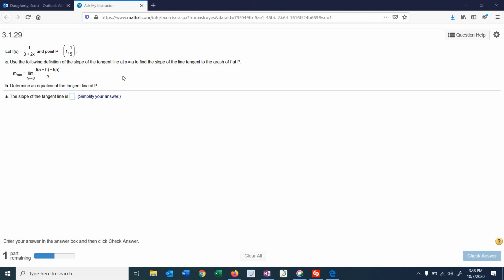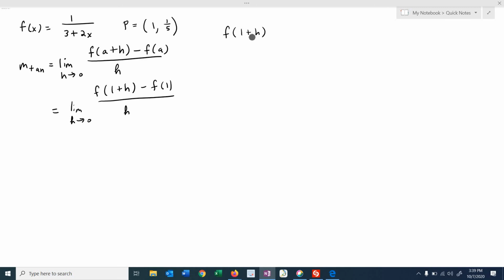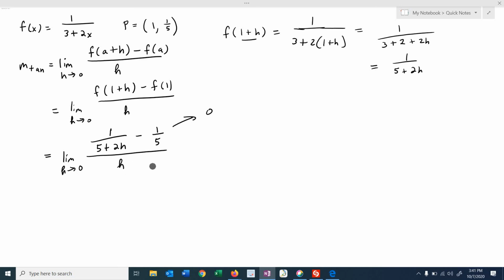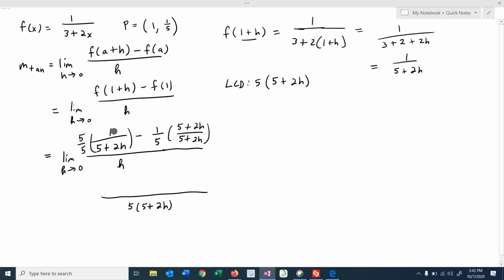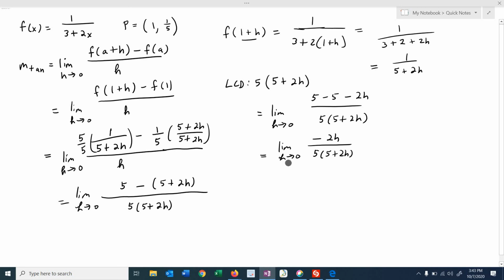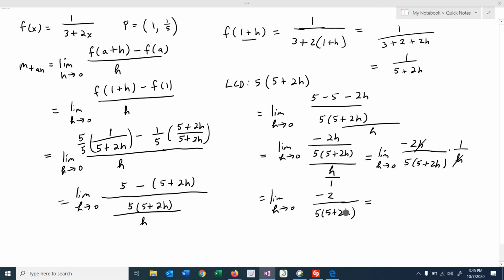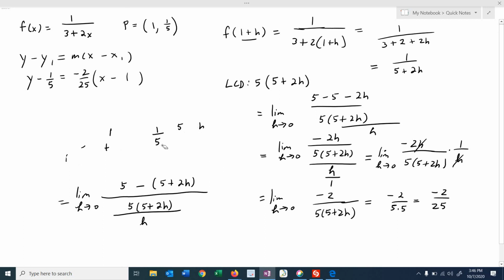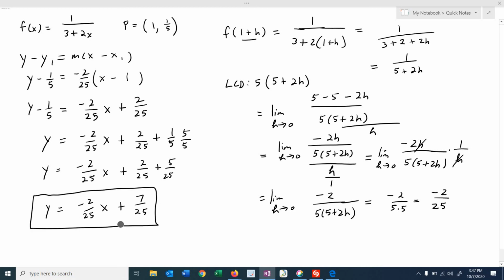Math 2413 HW 3.1.29